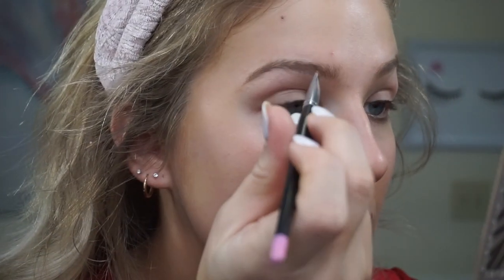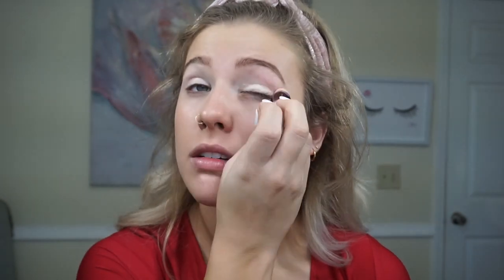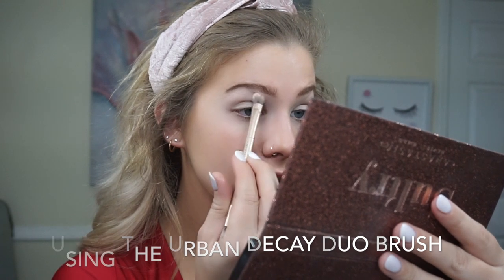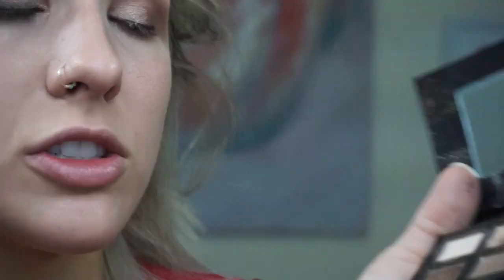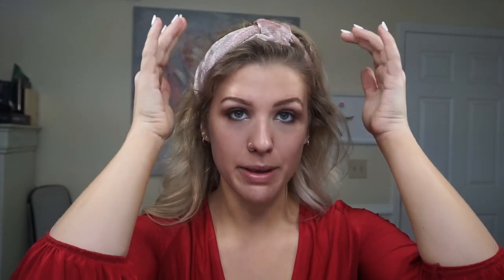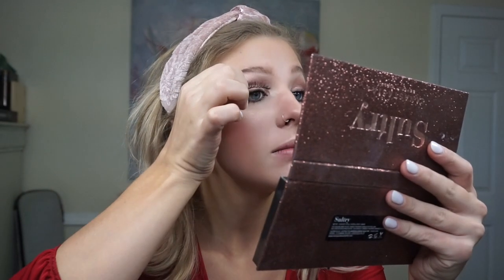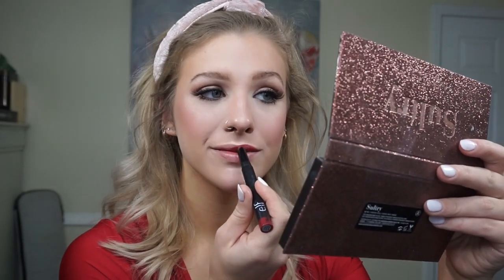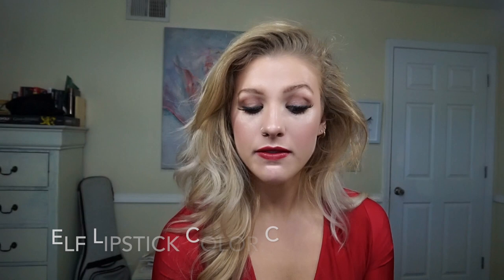VALENTINES DAY LOOK /SMOKEY EYE AND RED LIP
Here is my 2019 Valentines day look!! Neutral smoky eye with red-berry lip
Hopefully you enjoy and thank you for letting me be a youtube wannabe lol. Here are the details to get this look for V-Day

Skin:
Mary Kay oil Free hydrating gel
Mary kay CC cream light to meduim
farsali unicorn oil
NYX Studio perfect photo loving primer (green)

Brows:
Essense- How to make brows wow
Mary kay gel brow gel

Face:
becca shimmering skin perfecter-moonstone
revolution vivid baked bronzer-golden days

eyes:
Anastasia Beverly Hills sultry pallet
morphe bronzed mocha pallet
Mary kay cream liner (black)

lips:
elf lipstick cranberry

Hair:
styled by 7 days dirty  and untamed cowlicks lol

Blouse:
Amanda uprichard- The clothes tree by Deborah